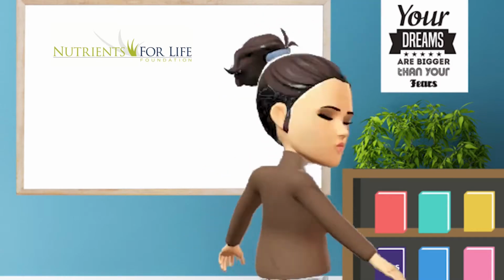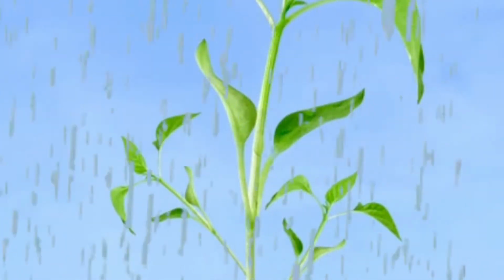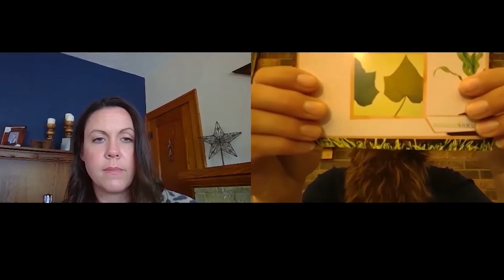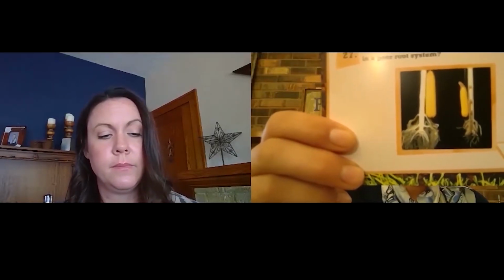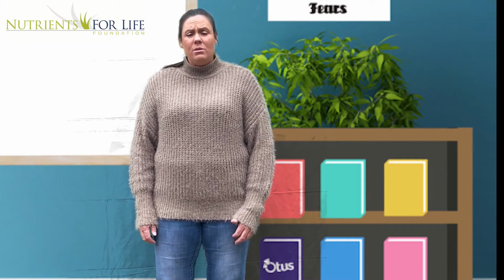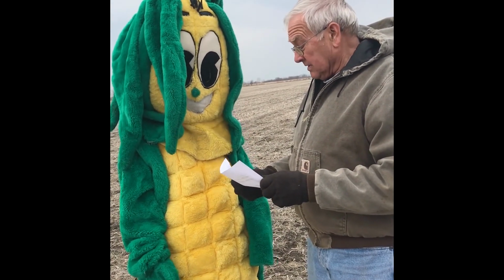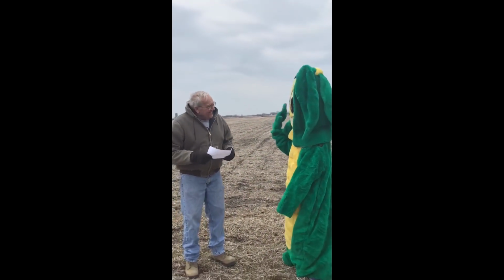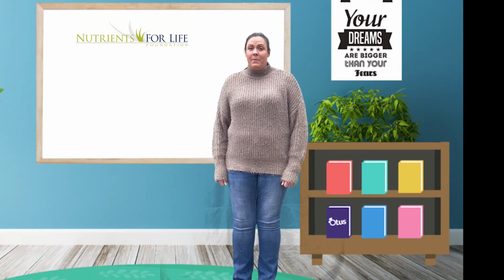Nutrients For Life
Melissa tells us about the nutrients needed to help plants grow and how farmers need the nutrients for their crops.